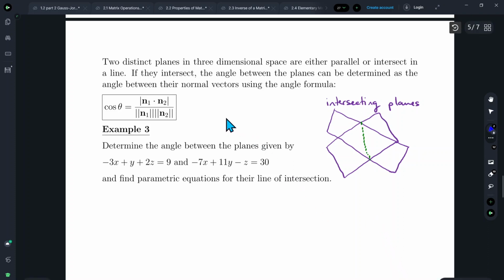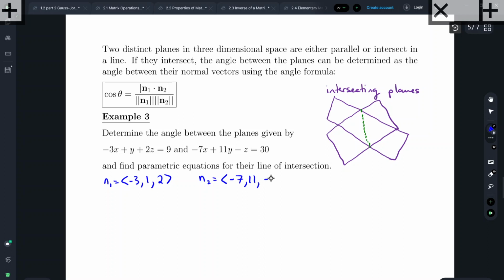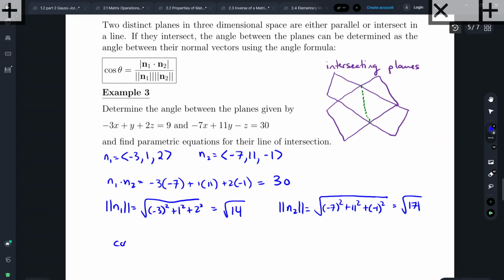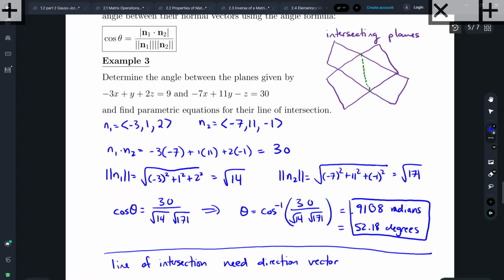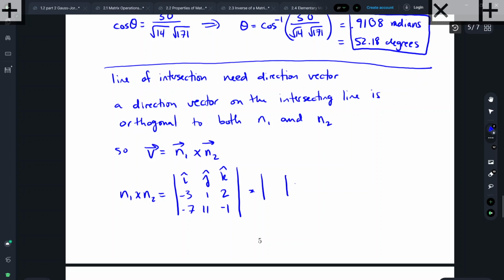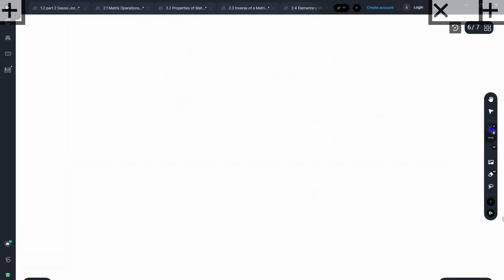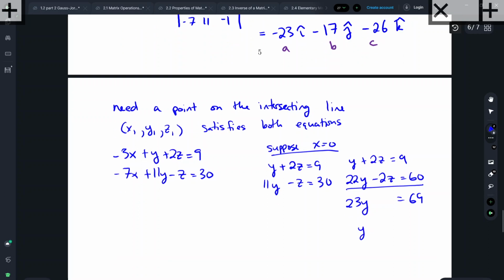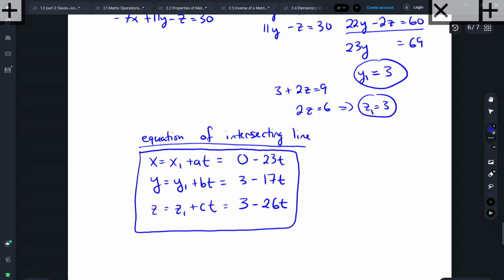MAT233 12.5 Video 5 Example 3 Angle and Intersecting Line Between Two Planes